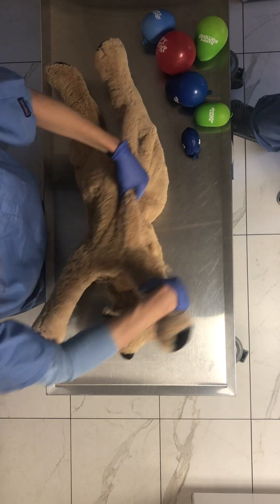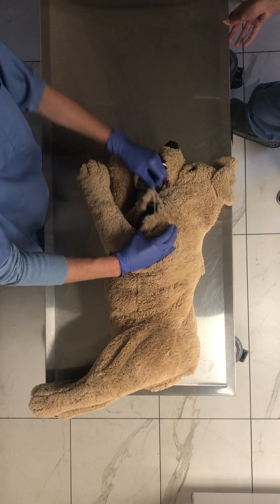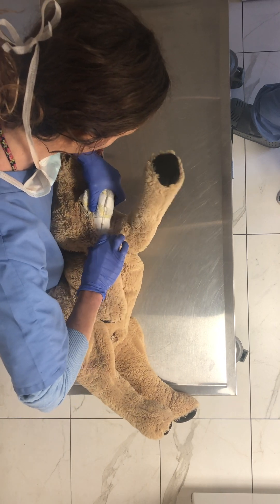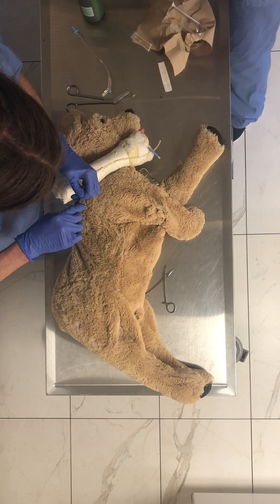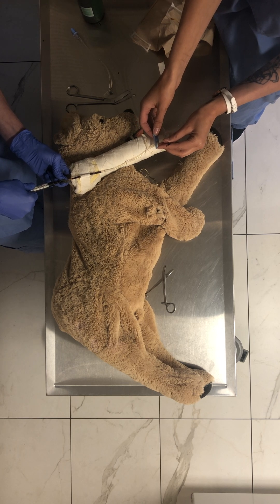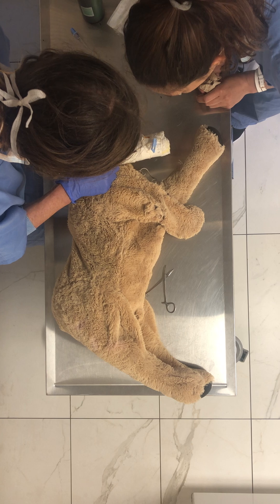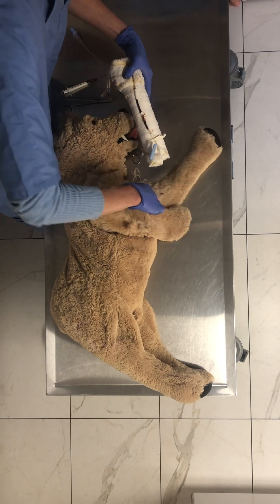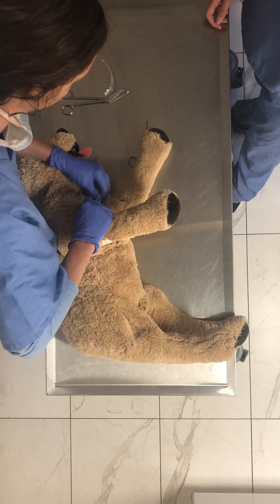Make a DIY Pet CPR Dummy︱Twin Trees Vet FREE Pet First Aid Course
"How To" video coming soon. In the meantime, here is some raw video footage where we show the inside of our CPR dummy. I believe we filmed this on the first day of Tatyana's practicum when she was a vet tech student. As a rule, we always did a CPR drill on day 1 to check that off the list, so here we are re-inflating the CPR dummy's "lungs" and refilling the "veins" with "blood" for CPR practice. Thanks for your patience:)  -Dr. Lopez

You can easily modify any stuffed animal (preferably a dog that approximates the sizes you will encounter) and make a CPR dummy like the one used in our CPR practice videos.

Chest with recoil:

Use scissors to gain access to the chest/abdomen area. Fill the chest area with partially inflated balloons so that the chest recoils back when you push on it. You can use old T-shirts or towels to stuff further to mimic the rigidity of the body. Close the incision by lacing it up like a shoe (using string or a shoelace) so that it is easy to re-inflate any deflated balloons before practice.

For vet staff:

Veins for IVC placement: create veins for practicing (in all of the anatomic places- both cephalic, media/lateral saphenous, jugular) by filling IV tubing with povidone iodine solution (to create a realistic flash when the catheter enters the "vein") and knotting the ends. Secure with elastic adhesive to used rolls of 4" vetrap to recreate the rigidity of each extremity.
Intubatable airway: Use tape (electrical tape seems to not leak) to secure a section of clear tubing from the hardware store (to mimic the trachea) to an anesthetic rebreathing bag. To mimic the larynx, tape two balloons longitudinally across the proximal opening of the hose- this way the airway must be visualized during intubation. The cuff may be inflated as welll.

TWIN TREES PET FIRST AID COURSE! This course is FREE and open to the public. We designed it for pet owners, dog walkers and pet sitters. If you pass the quiz at the end you can get a First Aid Certificate.

Here are the 3 best pieces of advice from the emergency vet that could save your pet's life:
1) DON'T WAIT TOO LONG TO GET HELP! If you wait too long, it could be too late. This is especially true for concerns such as laboured breathing, pale gums and weakness. You know your pet best, so if you are worried or concerned, "when in doubt, check it out!"
2) PREVENT THE PREVENTABLE. Learn as much as possible about dangers that face your pet, such as household poisons, seemingly harmless objects (such as toys, clothing, garbage and rocks), other animals, and vehicles. Pets are like toddlers and they need a responsible adult/babysitter to protect them from danger. Puppies and kittens need to start their vaccines at 8 WEEKS (and they need boosters too!) to protect them from deadly diseases.
3) BE PREPARED FOR THE WORST CASE SCENARIO. Have a plan in place, know your nearest emergency clinic, have the ASPCA phone number on speed dial. Know basic first aid training and CPR. But MOST IMPORTANTLY, BE FINANCIALLY PREPARED. The cost of medical treatment in an emergency, and the owners' ability to pay for it, is probably the most important factor that determines whether a pet will receive the medical care it needs. The best way to protect yourself is to have good medical insurance for your pet. Do your research.
**REMEMBER**: WE ARE ALL ON THE SAME TEAM, with the best interest of the patient as everyone's first priority. Let your vet do what he/she does best.

Please remember to spay/ neuter your pet, and to donate to your local animal shelter- they really need your help!